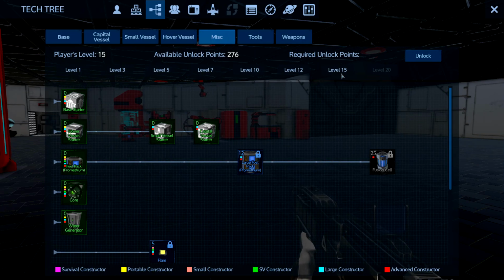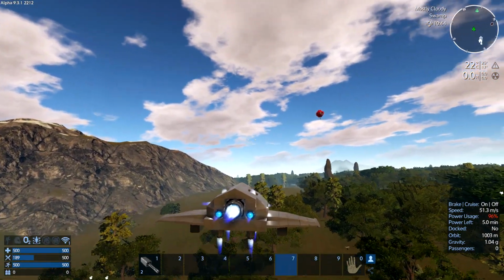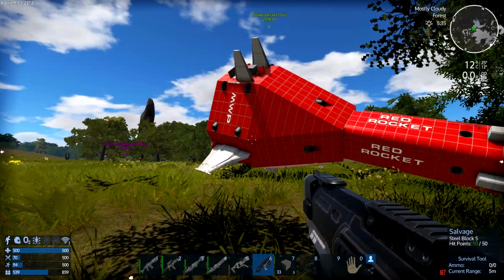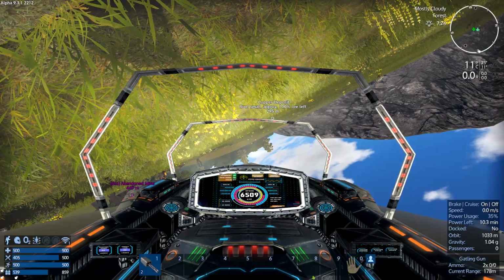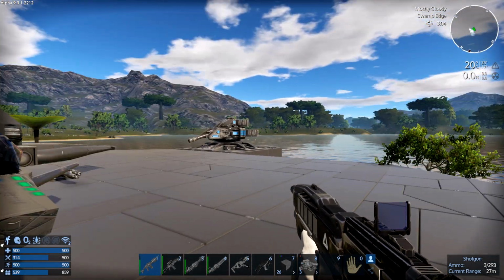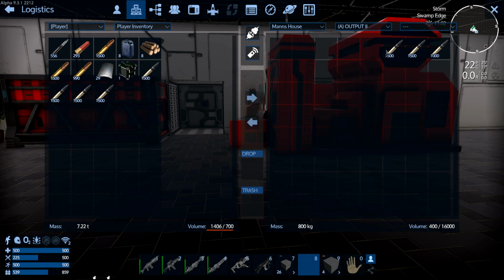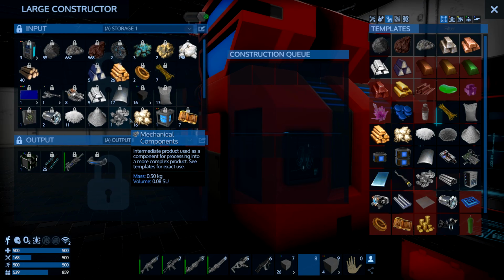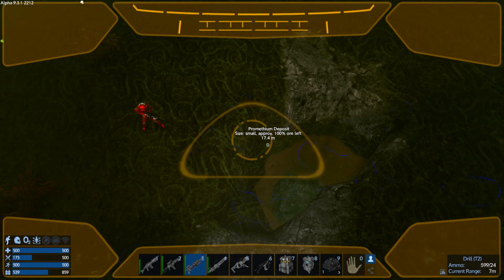Empyrion Galactic Survival E10 Ship Rescure & Radiation Zone!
Today we try to save the red rocket from its floaty fate, we build a new SV, try the ore scanner and discover the radiation zone for all the prometium ore!